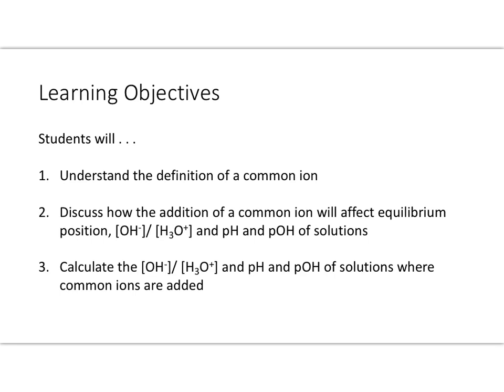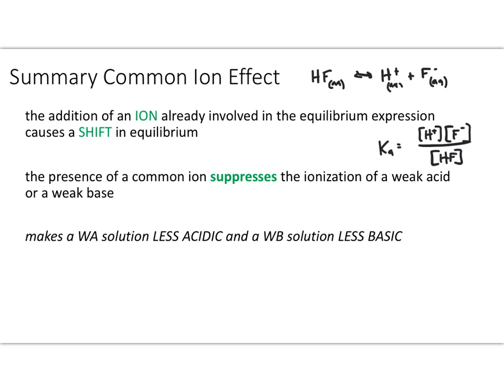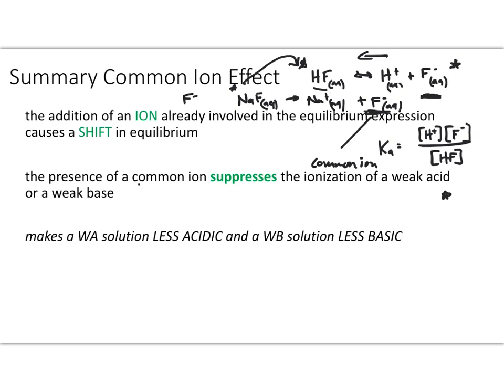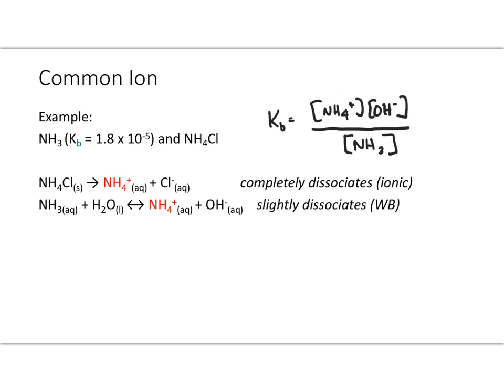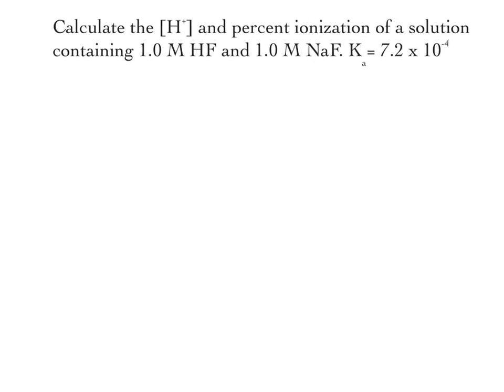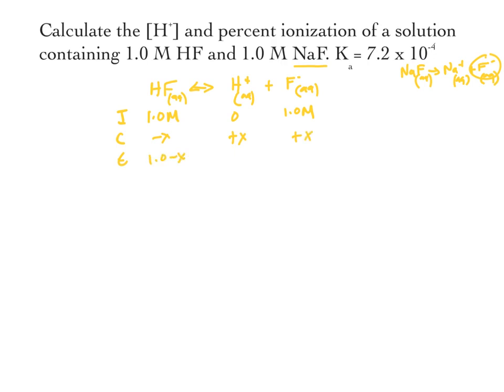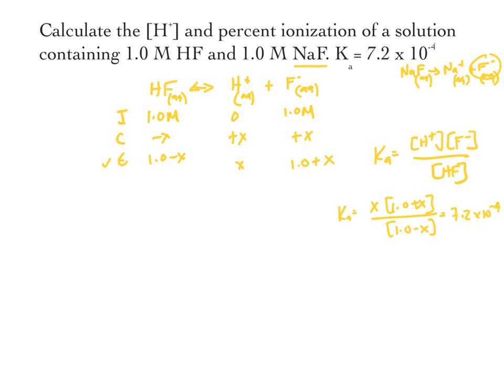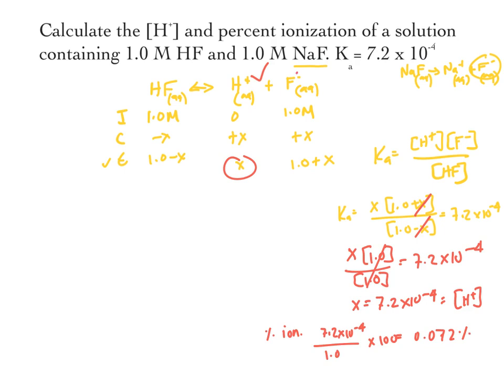Acid Base-Common Ion Effect -2017